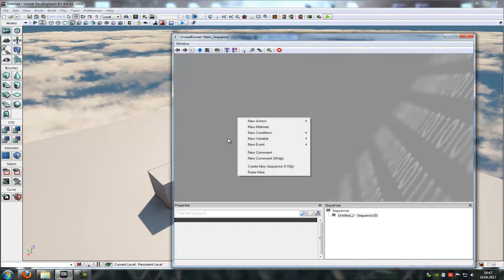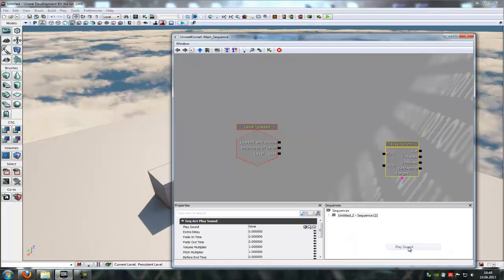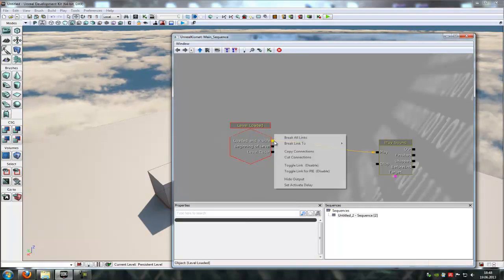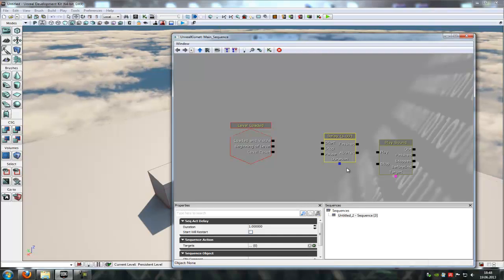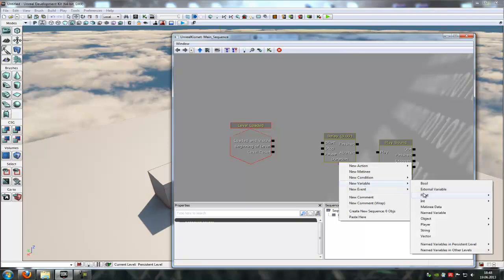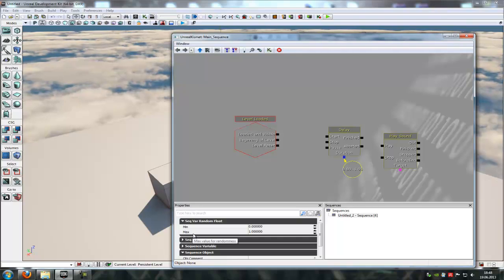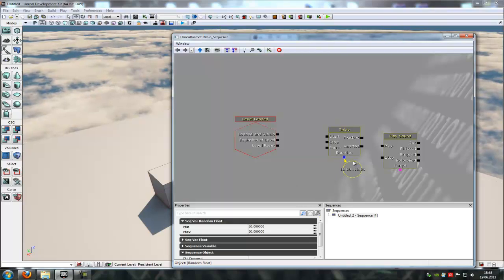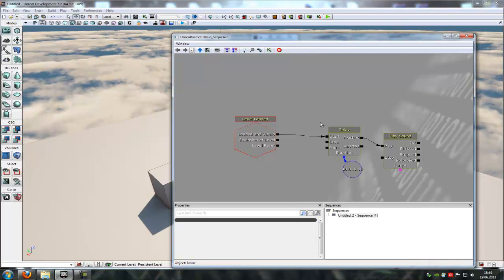UDK Tutorial: random delay (english)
How to create a random delay in kismet